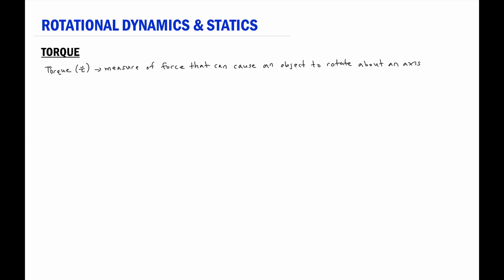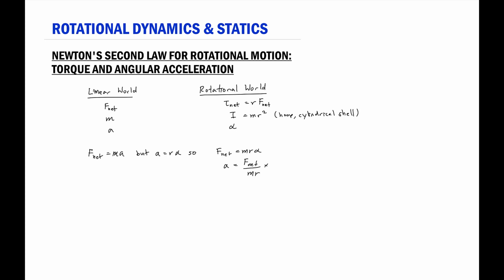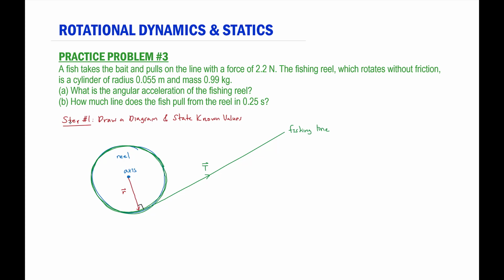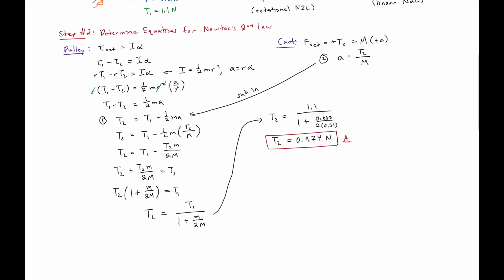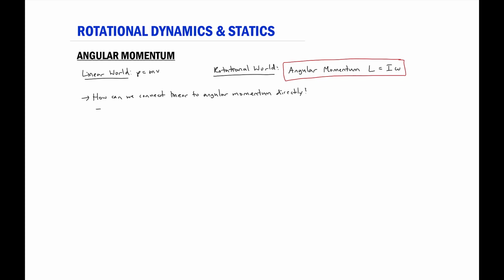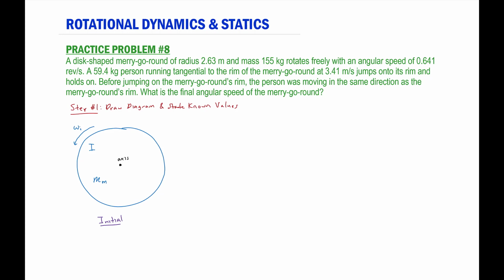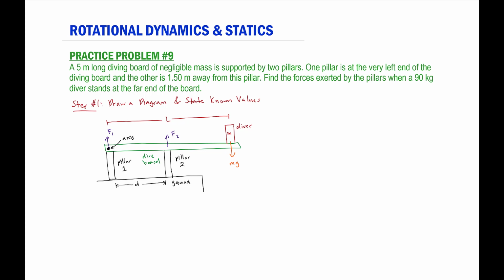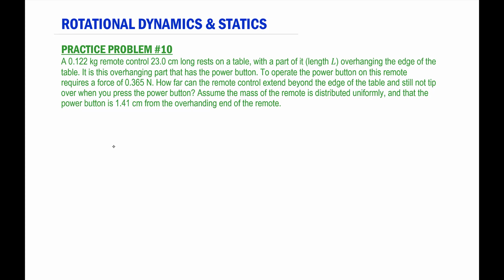PHYS 111 Video Tutorial 11 - Rotational Dynamics and Static Equilibrium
This tutorial was created to help students complement their studies in PHYS 111 at the University of Waterloo. Please click on the times below to jump to specific sections of the tutorial.

0:00:00 Lecture: Introduction
0:00:51 Lecture: Torque
0:18:01 Lecture: Newton's 2nd Law: Angular Acceleration
0:22:36 Practice Problem #1: Rotating Ceiling Fan
0:28:25 Practice Problem #2: Dropping Your Arm
0:38:32 Practice Problem #3: Fishing Rod
0:49:27 Practice Problem #4: Pulling a Cart via a Pulley
1:02:09 Practice Problem #5: Pulling a Mass over a Pulley
1:15:50 Practice Problem #6: Work Done by Baton
1:19:28 Lecture: Angular Momentum
1:28:55 Lecture: Conservation of Angular Momentum
1:34:22 Practice Problem #7: Holding and Spinning with Dumbbells
1:37:32 Practice Problem #8: Jumping on a Merry-Go-Round
1:50:34 Lecture: Static Equilibrium
1:55:53 Practice Problem #9: Diving Board
2:08:05 Practice Problem #10: Pushing a Button on a Remote Control